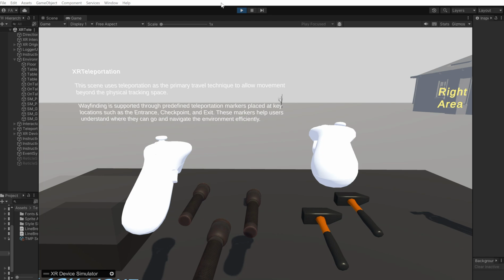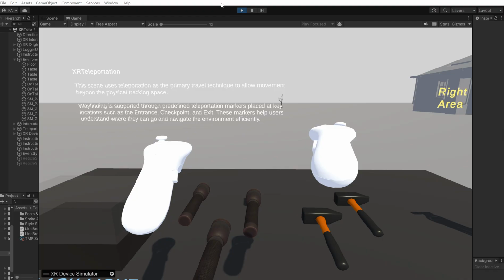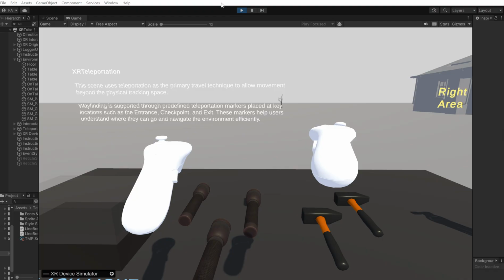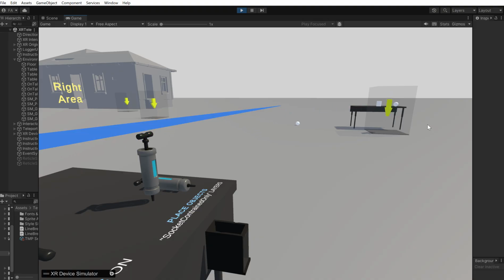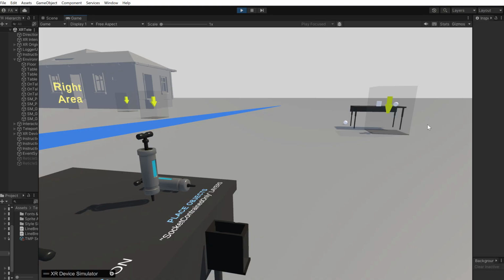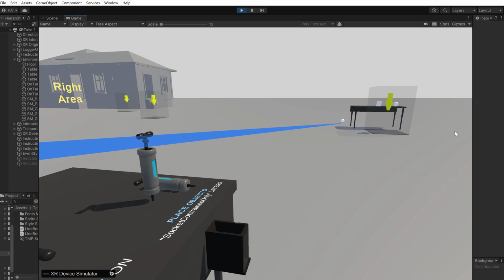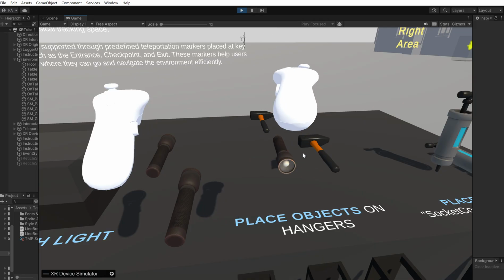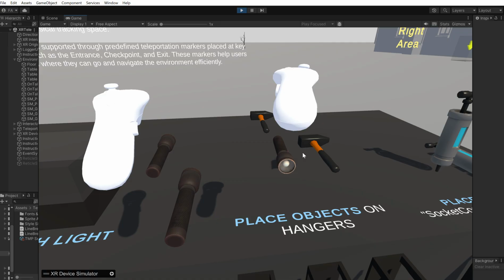unity project: Interactions